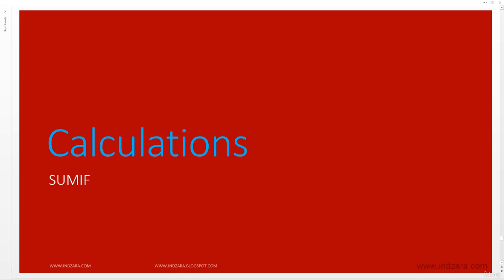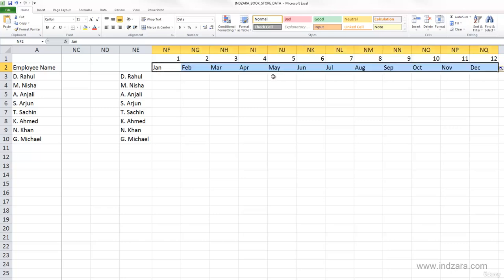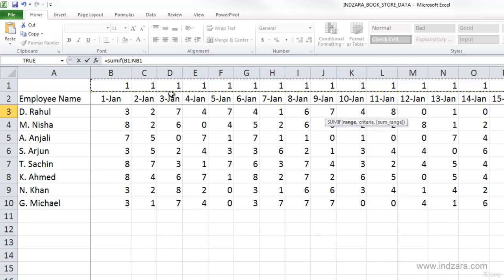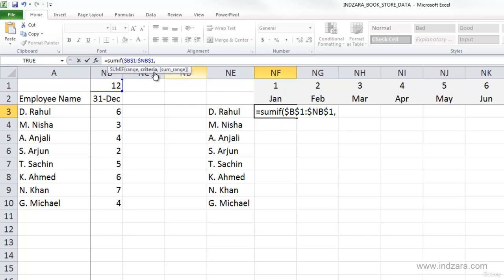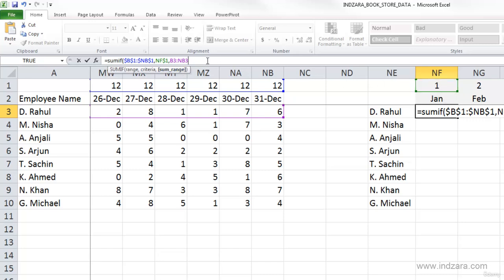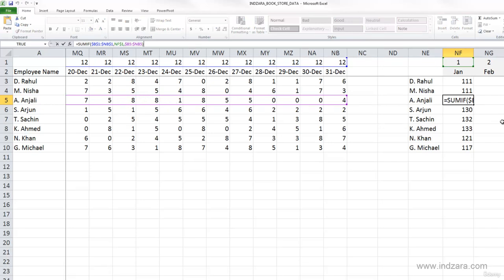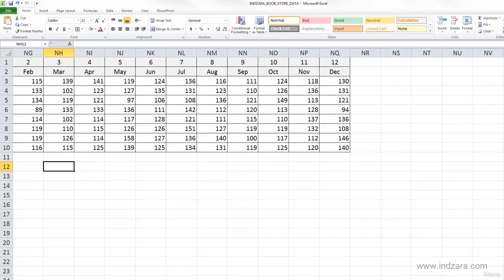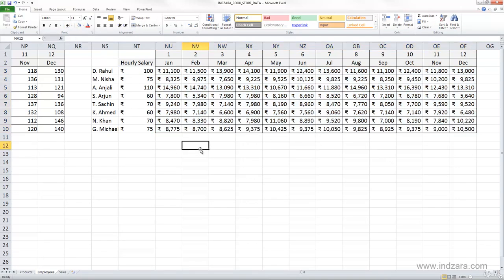62 SUMIF Function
62 SUMIF Function